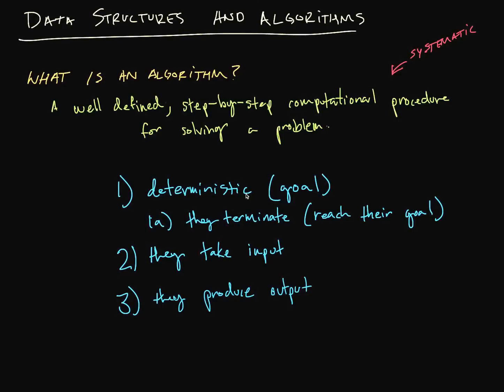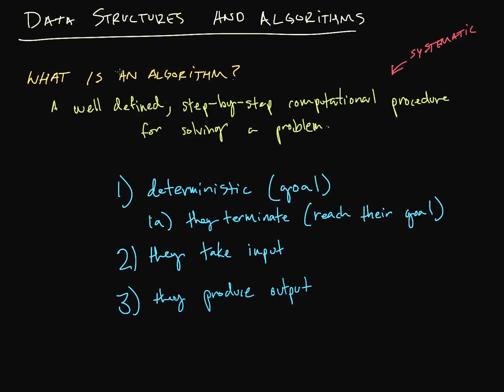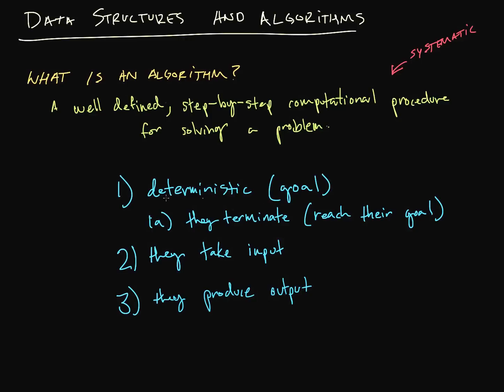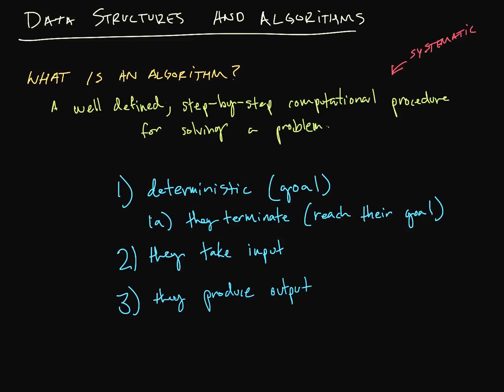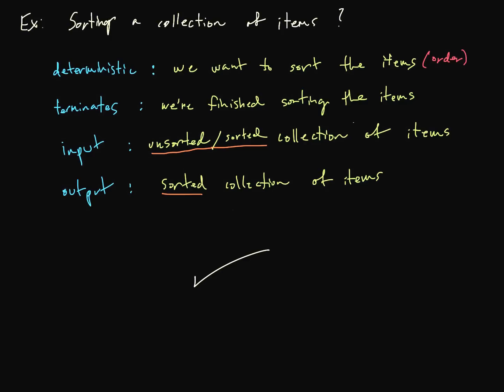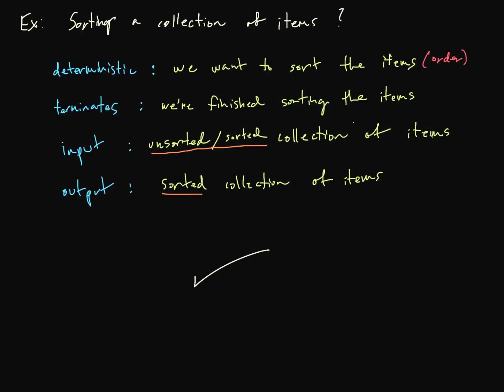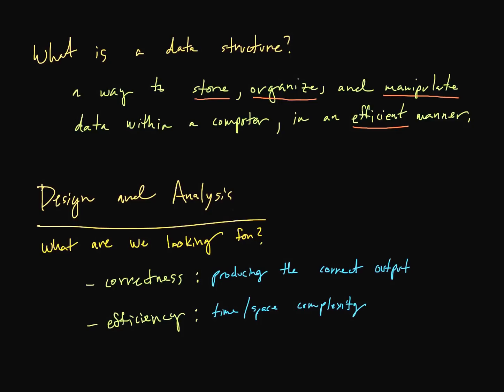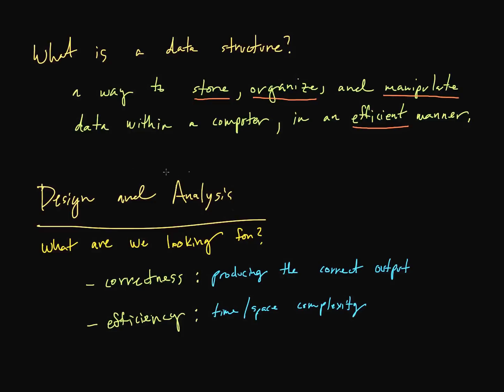Overview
In this video, I give a brief overview of the Data Structures and Algorithms series.